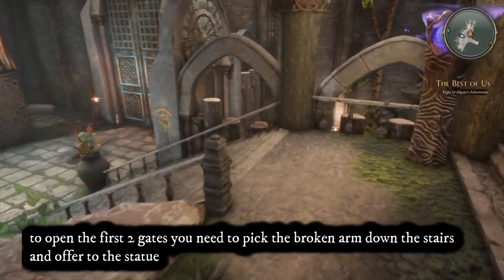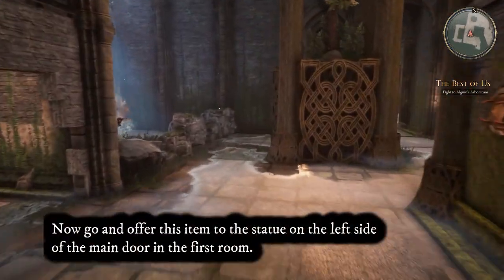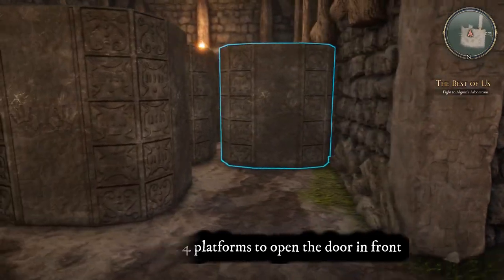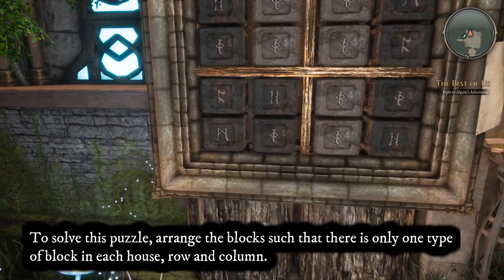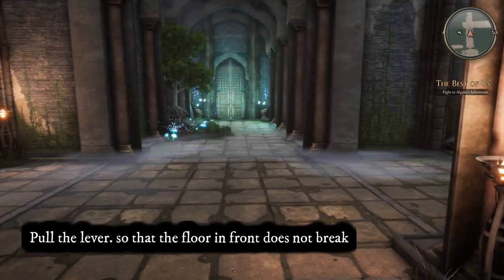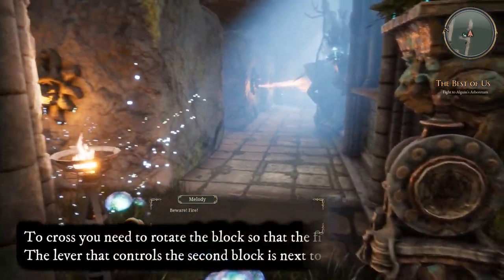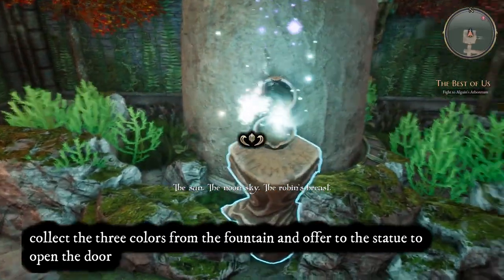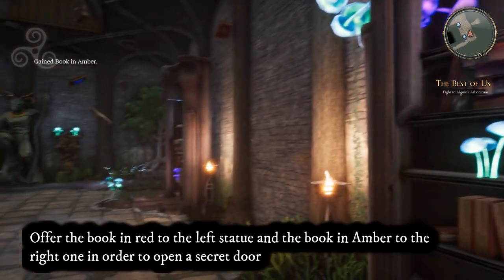Kylearan's Tower: All puzzles solution (Bard's tale 4)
This video shows solution to all the puzzles in Kylearan's tower.
Cave exploration and fights have been removed from the video.

Types of puzzles in Kylearan's tower:
- Offering Statue puzzle
- Gear Door puzzle
- Push Block Puzzle
- Ink puzzles
- Totem puzzle